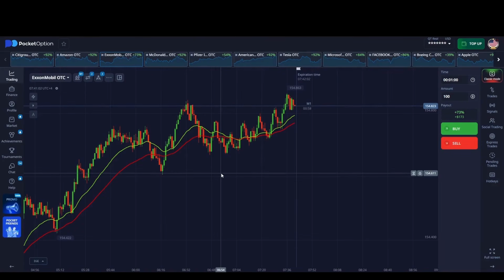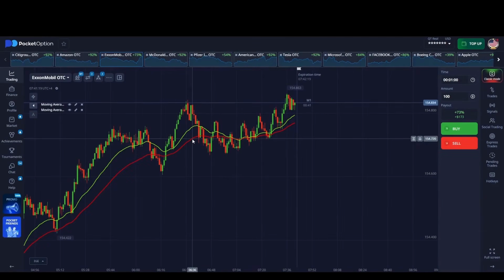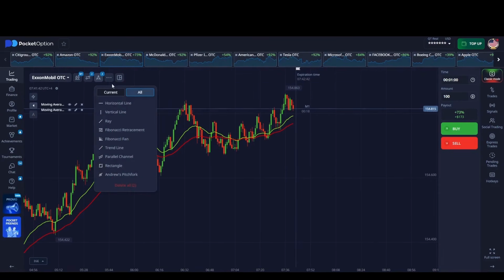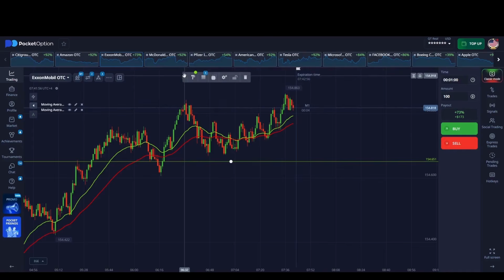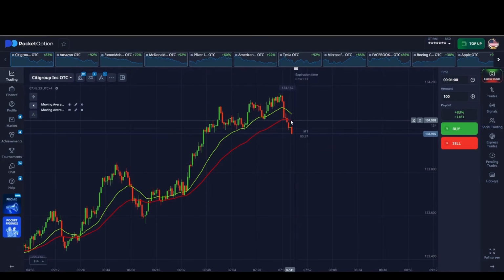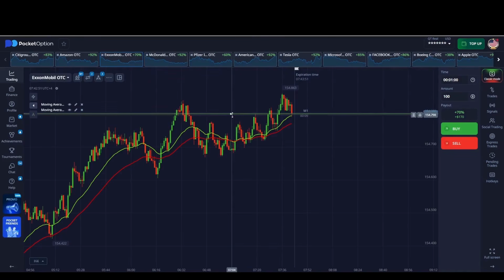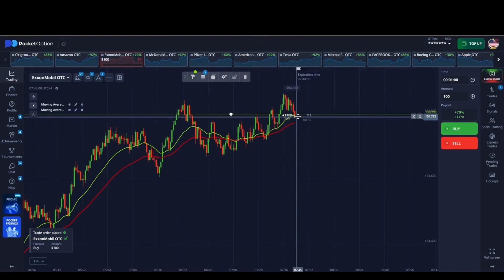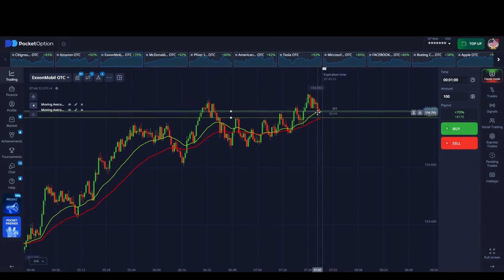EMA 25 & EMA 50 Strategy with Support & Resistance | Trading Strategy for Beginners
Learn how to combine EMA 25, EMA 50, Support and Resistance to understand market trends and identify potential trading setups.

In this video, I explain this EMA strategy step by step for beginners, including:
• How EMA 25 and EMA 50 work
• How to identify the market trend using EMAs
• How to find strong Support & Resistance levels

If you're learning technical analysis, EMA trading strategies, moving averages, support and resistance, this video will help you understand the concepts with practical chart examples.